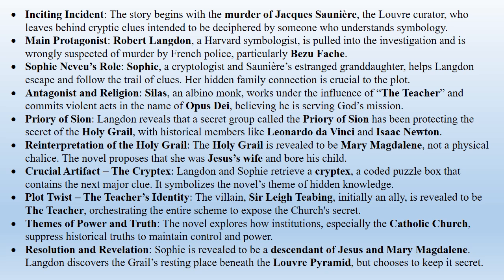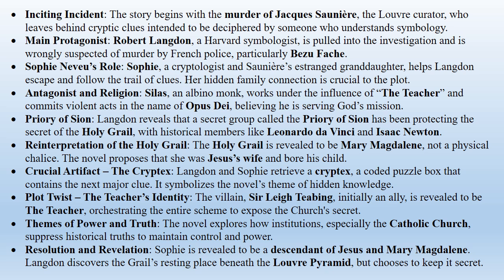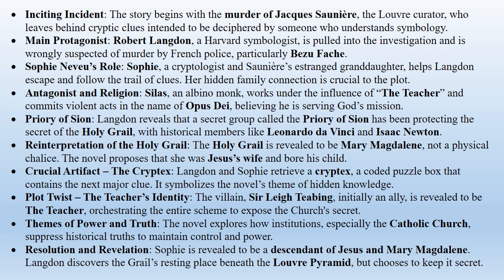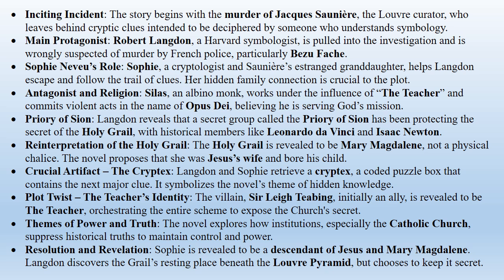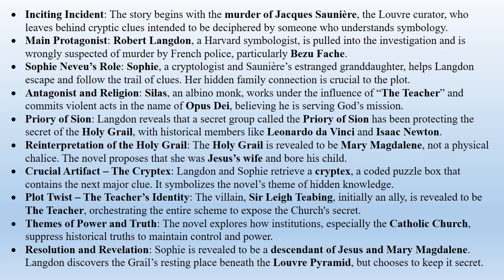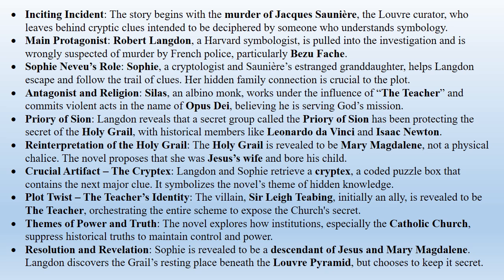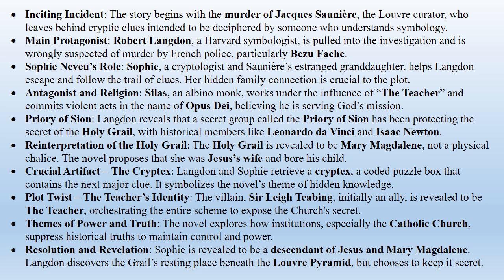Dan Brown, "The Da Vinci Code" || (Summary)